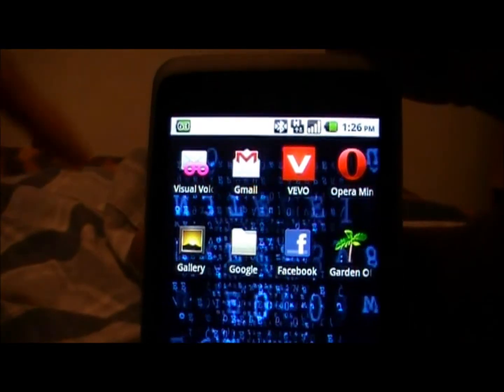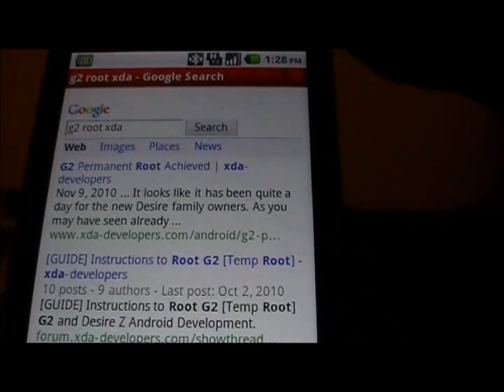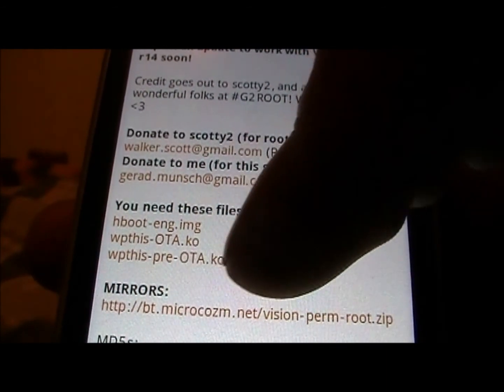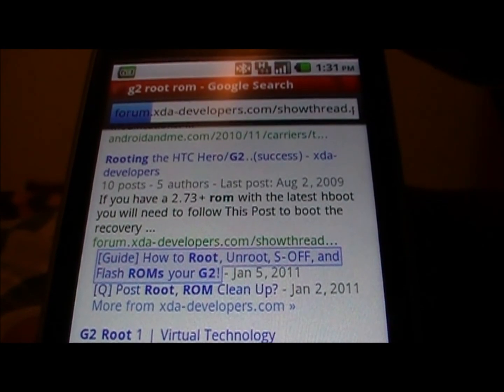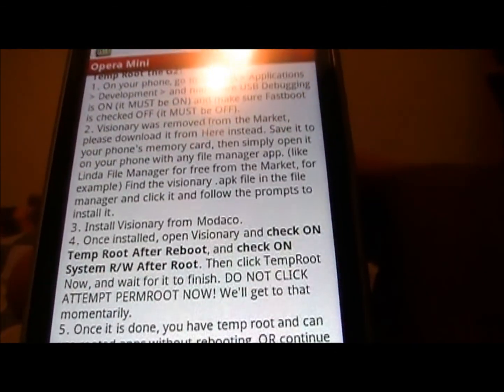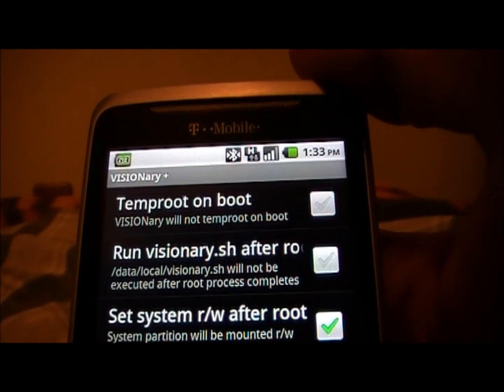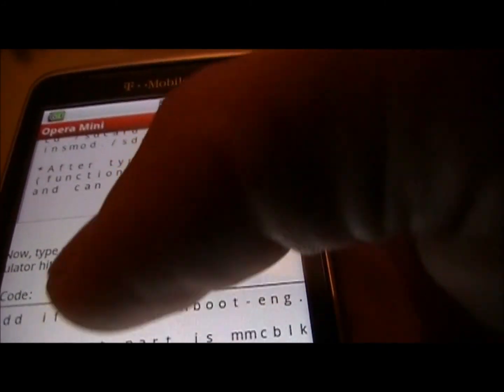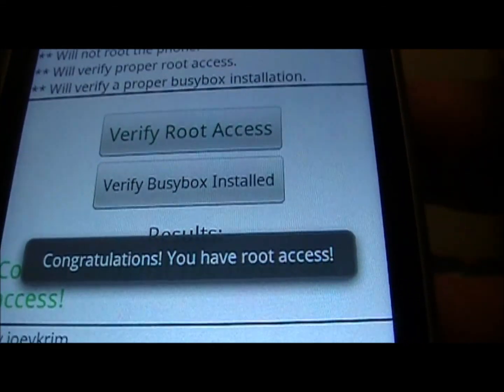Permroot and S-OFF for HTC G2. No PC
Make sure you have downloaded opera mini browser and android terminal emulator from the android market(both free).

 Now make sure that in your phones setting under applications that you have the unknown souces checked(this will allow for easy installation of visionary after download)

Also make sure in phone settings under applications /development, that you have the usb de-bugging box checked.

 the first time you open visionary just check set system r/w after root and temproot on boot, then temproot now.

 the second time you open visionary you uncheck temproot on boot, then attempt permroot now.

The link to hboot-eng.img and wpthis-OTA.ko (These will download in the correct format) are on this page

The link for visionary and instructions for what to type in terminal emulator is on this page

. Heres what you type into the terminal emulator with spaces, and hit enter after each line.Dont actually type the word space or quotation marks.

su
cd"space"/sdcard
(hit enter key here)
insmod"space"/sdcard/wpthis-OTA.ko

*After typing the last line, you should see an error saying failed:
(function not implemented). If you DO see that, you have done it correctly
and can continue.

here is the next terminal entry .
Dont actually type the word space or quotation marks.

 dd(space)if=/sdcard/hboot-eng.img(space)of=/dev/block/mmcblk0p18
(this is one line no enter key)
[the last part is mmcblk(zero)p(one)(eight)]

here is the next entry followed by enter.

sync

and here are final instructions.
10. After that is done, reboot the phone. When it boots back up, turn it off and back on holding down Volume Down and Power until the HBoot screen comes up. Confirm it says S-OFF at the top. If so, you have S-OFF.
11. Now, to get permanent root, turn the phone back on to get to the normal home screen.
12. Open Visionary and Uncheck TempRoot on Boot and click attempt perm root now. Now and the phone should reboot.
13. Once the phone reboots, open Terminal Emulator on the phone and type su and hit enter. If you get the # symbol, you have permanent root access and S-OFF!